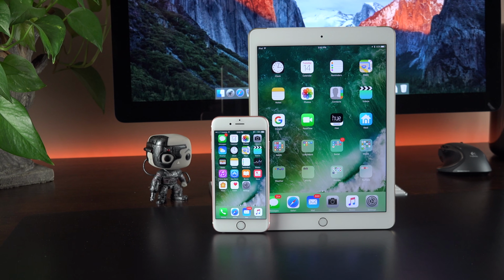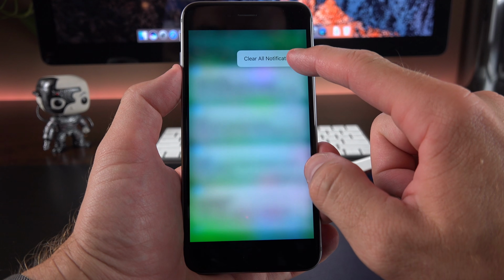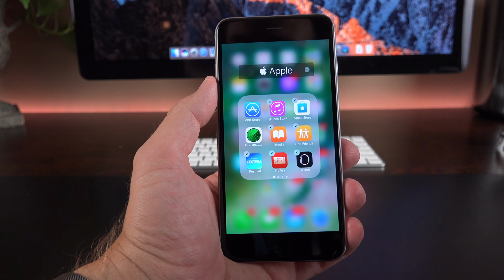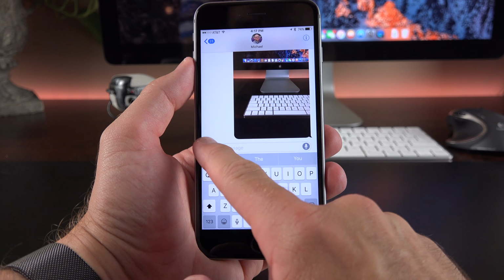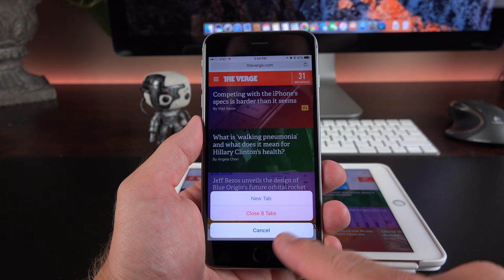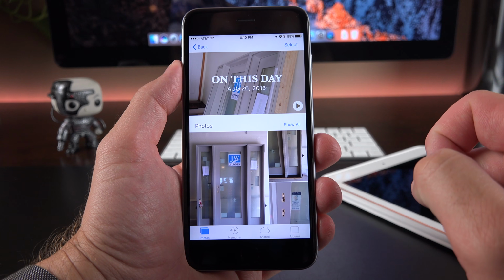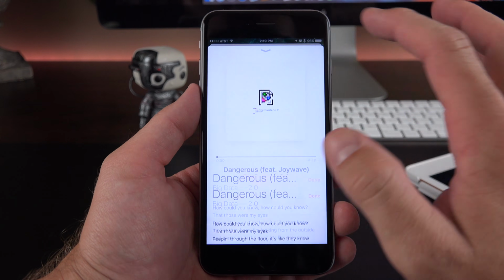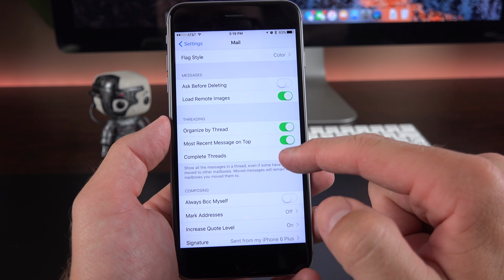Apple iOS 10: Overview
This is a walkthrough of the final release version of iOS 10 launching on September 13th.